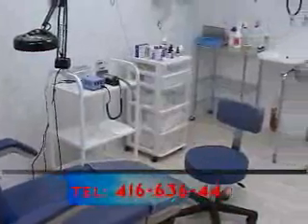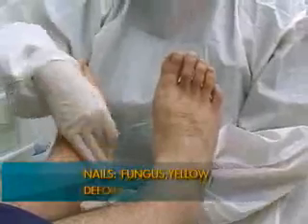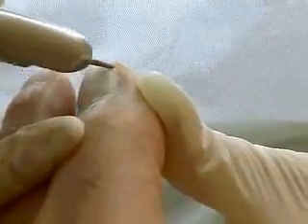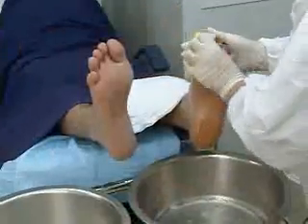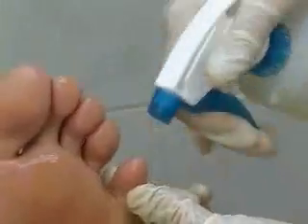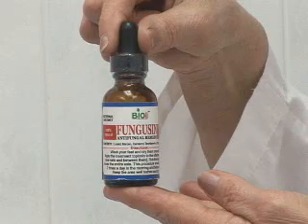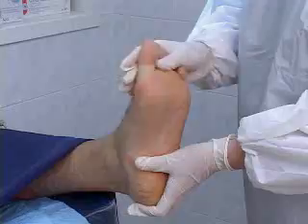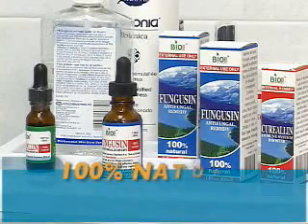Fungus Clinic - Laser Fungus Treatment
Our Clinic developed a highly effective treatment protocol utilizing state of the art laser technology to sterilize the nail bed in combination with a natural topical medication. The topical medication was developed in collaboration with HealthGene Lab Research Centre of Toronto Humber River Hospital. This treatment modality has a 99% efficacy rate in the cure of all forms of fungal nail pathology.